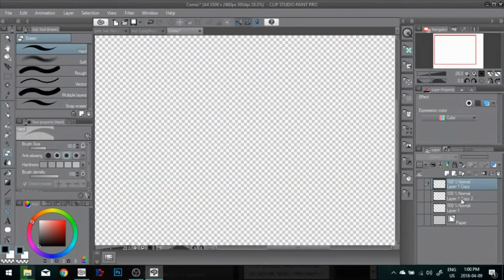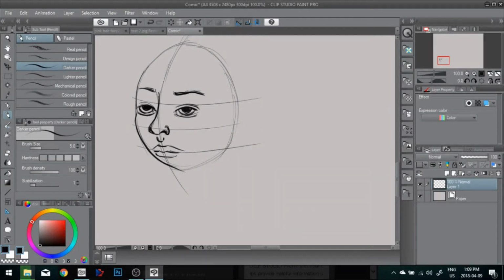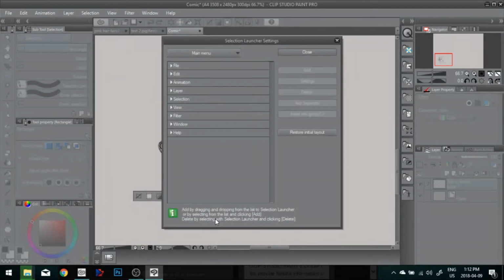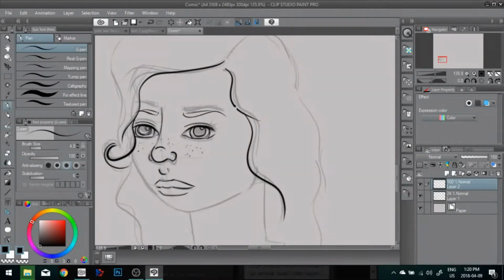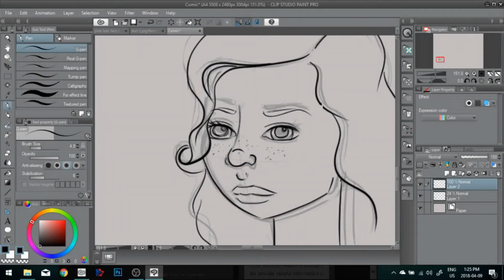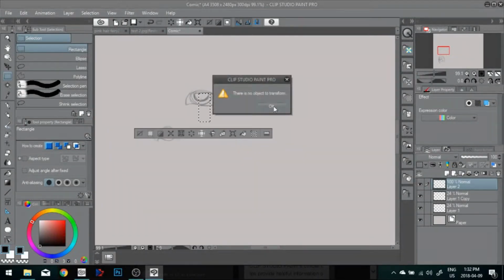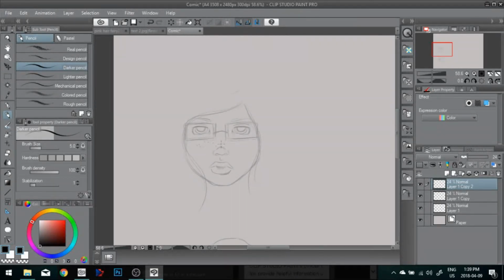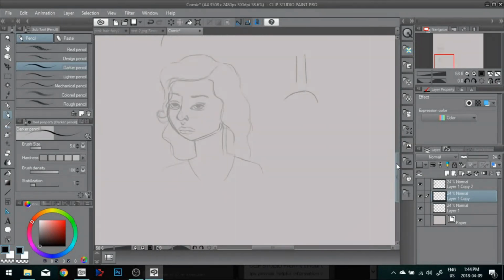TRYING DIGITAL SKETCHING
Hey guys!  This week I am trying out some digital sketching using my Huion GT 185 and Clip Studio Paint.  I'm definitely a newbie so no judging please! lol

FREQUENTLY USED SUPPLIES: